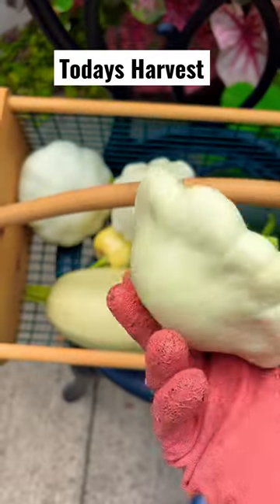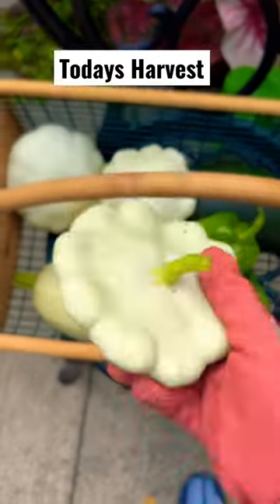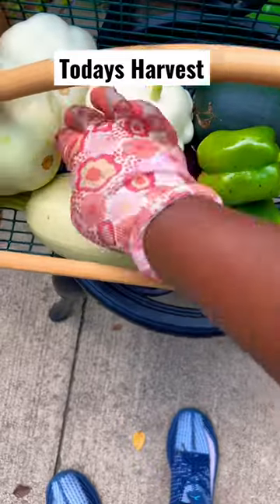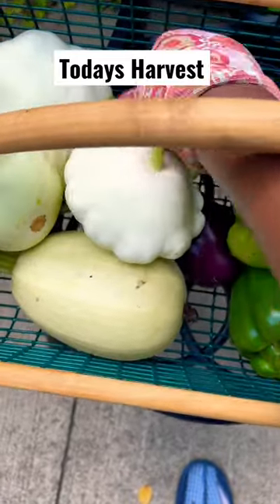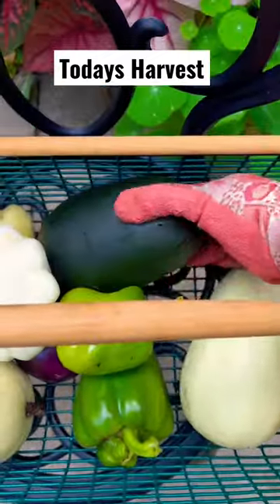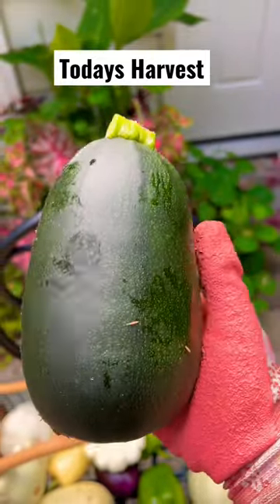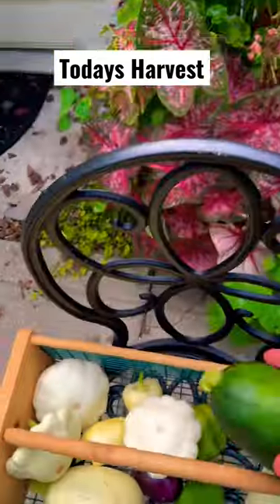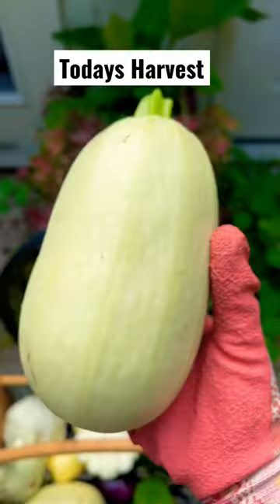Garden Harvest | August In the Garden